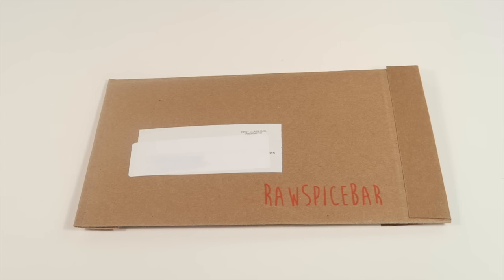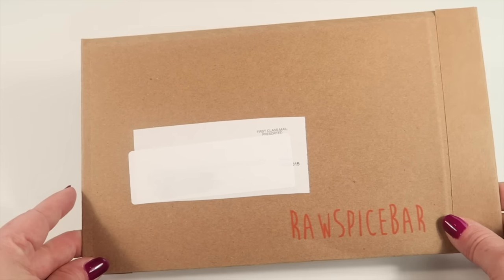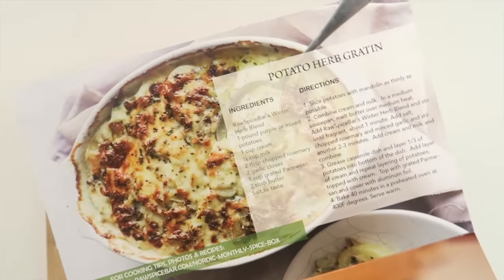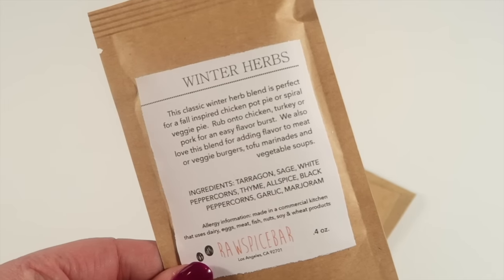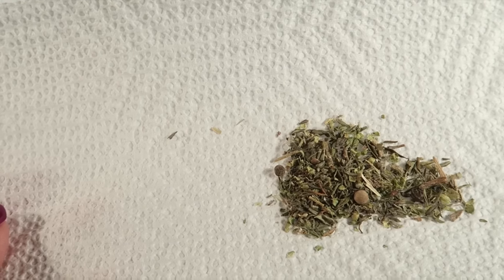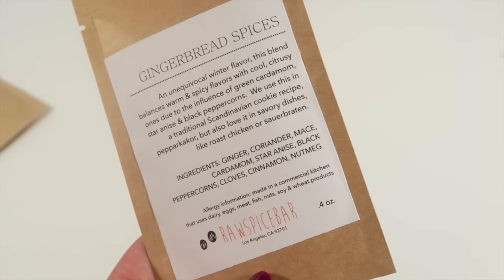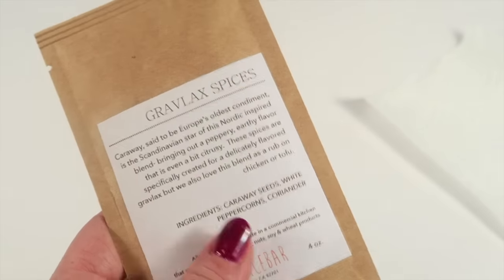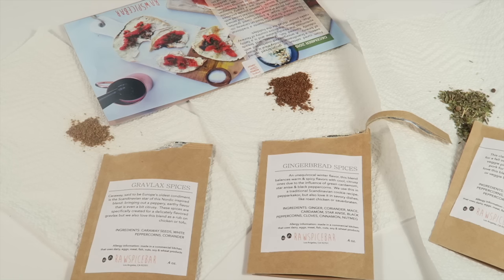RawSpiceBar December 2015 Unboxing + Try for $1.10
and use the code MSABLACKFRIDAY to get your 1st box for $1.10.